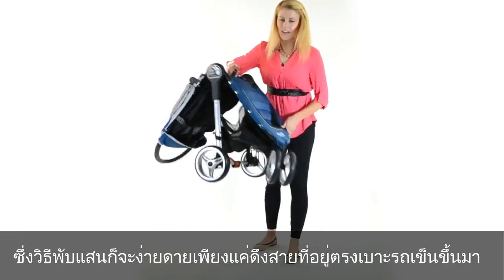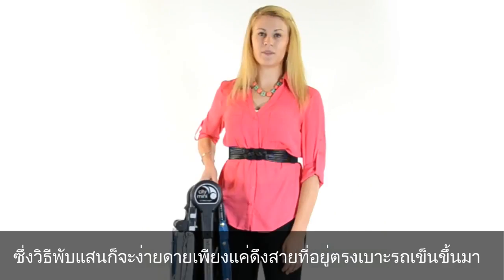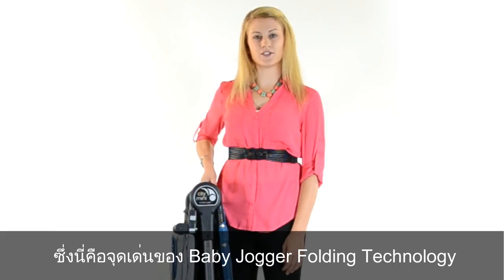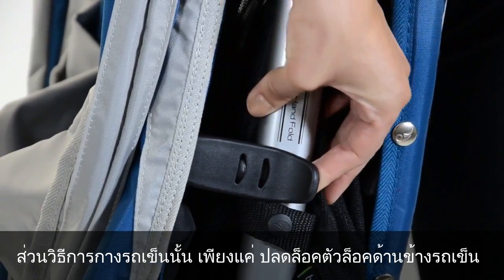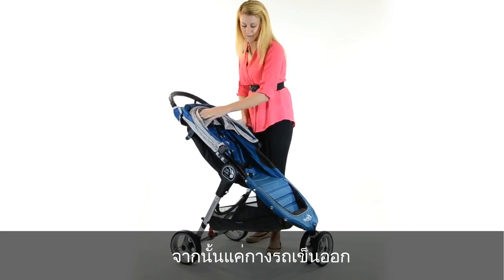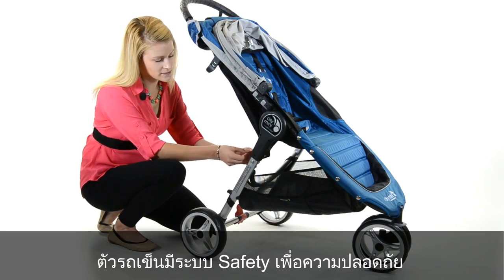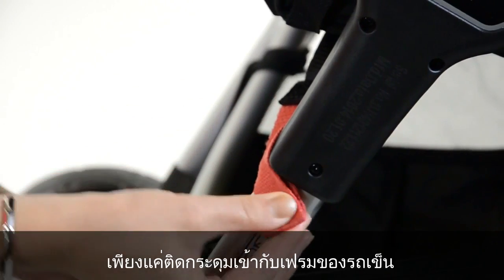Baby Jogger City Mini Stroller วิธีพับและกางรถเข็น Sub Thai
รถเข็นเด็ก BABY JOGGER CITY MINI
- ล้อลูกปืน เข็นลื่น ทนทาน
- ระบบโช๊ค อ่อนนุ่มเป็นพิเศษ
- ปรับเอนนอนได้ราบ
- รับน้ำหนักได้ 23 กก.
- พับเก็บได้ง่าย สะดวกรวดเร็วด้วยมือเดียว
- ล็อกอัตโนมัติเมื่อพับเก็บ
- เบาะหนานุ่ม
- ช่องระบายอากาศ
- หน้าต่างสำหรับมองลูกน้อย
- หลังคาป้องกันรังสี UV 50+ ปรับได้หลายระดับ
- เบรคหลัง

●LINE : id  @punnita ( พิมพ์ @ด้วยนะคะ)
●หน้าร้าน พัฒนาการ ซ.27-29 เปิดทุกวัน 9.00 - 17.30